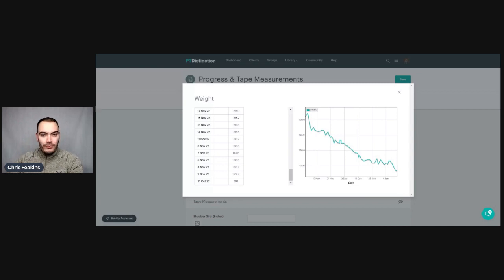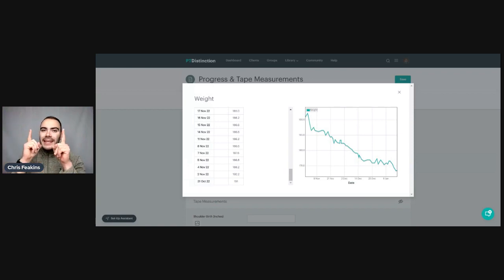Do You Dislike The Scales? Watch This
Chris Feakins, Type 2 Diabetic Specialist

The recording from a LIVE video that we delivered inside of our (free) community and group.

If you'd like to grab a spot inside of the BEST community and group for ladies with type 2 diabetes, follow the link below;